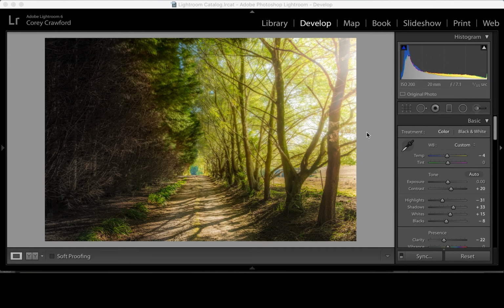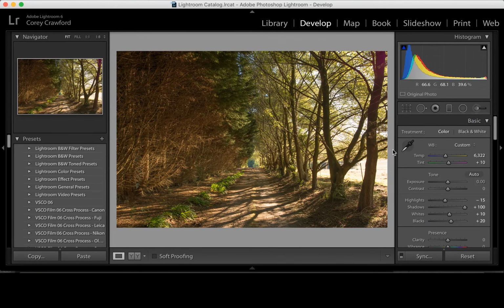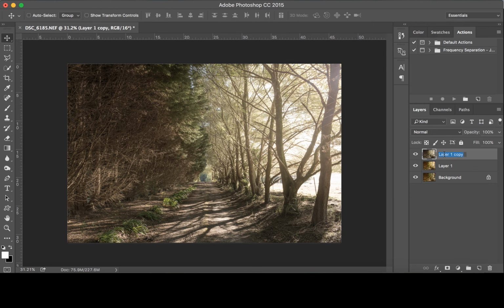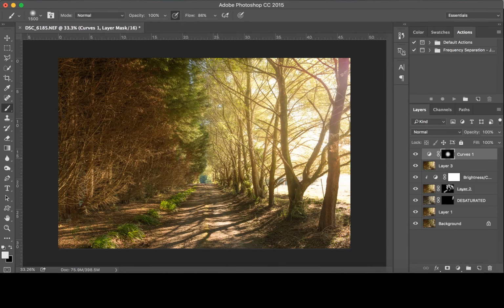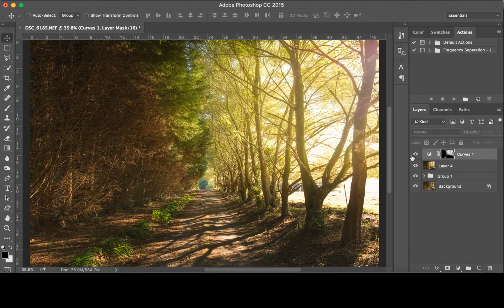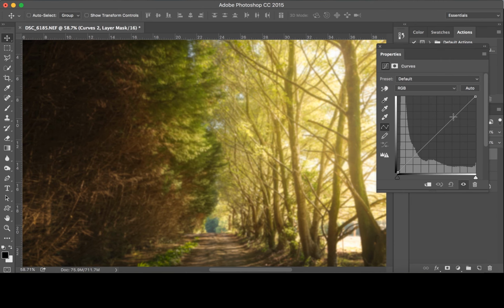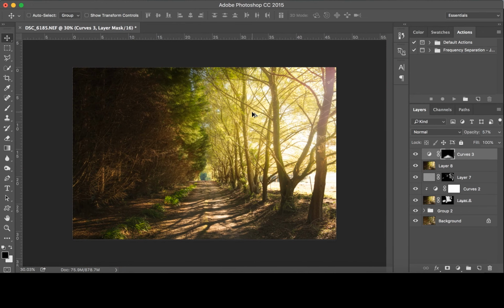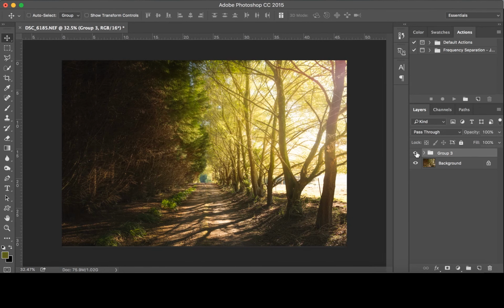MY WORKFLOW + TECHNIQUES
Here is a little insight on my workflow and how I make my images pop with a few of my techniques.